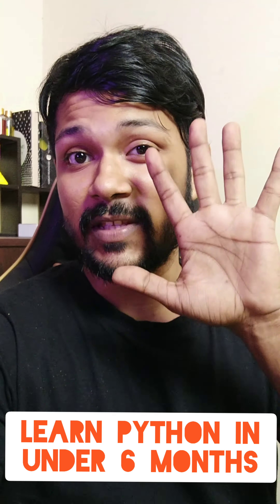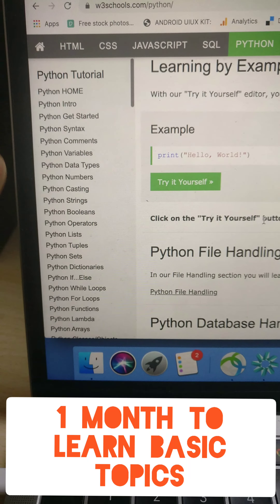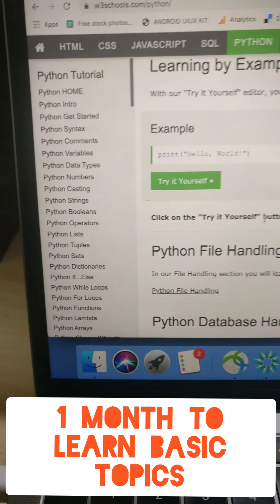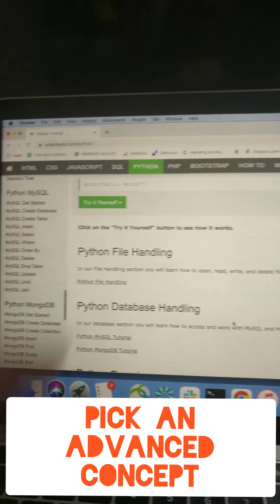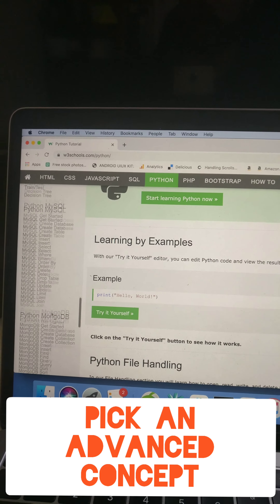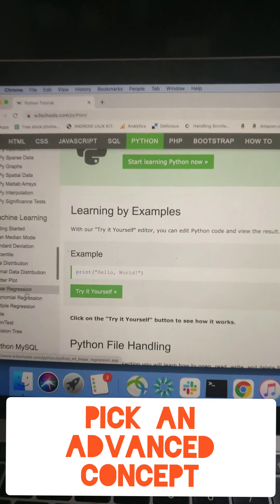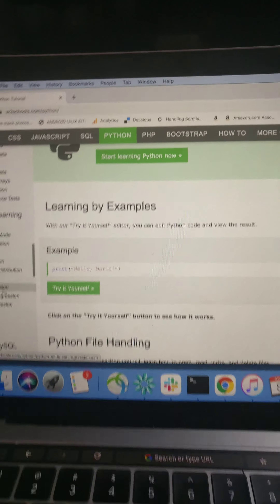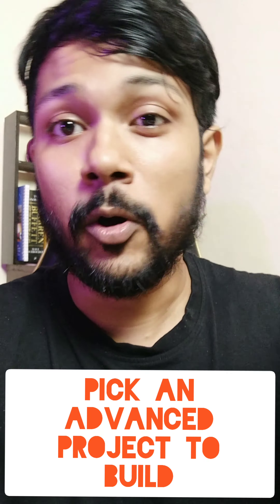Learn python in under 6 months with 5 easy steps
Have you wanted to learn python but don't know where to start? instead of spending money on buying courses, use free materials available in W3schools and learn it by practice

Learn and Build simultaneously! In 6 Months you will have good understanding of python